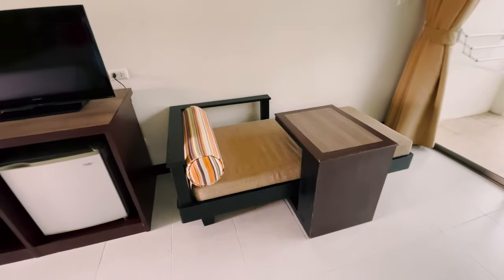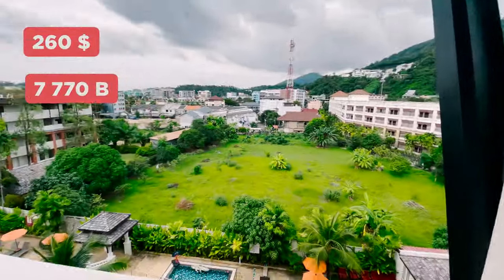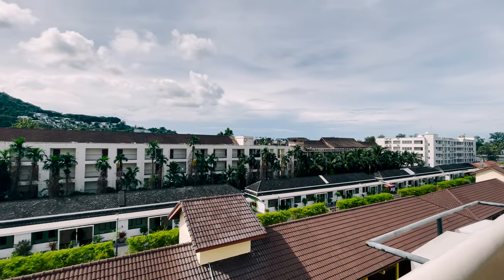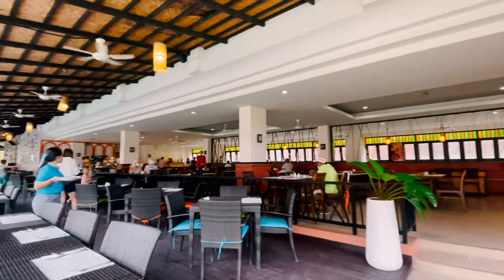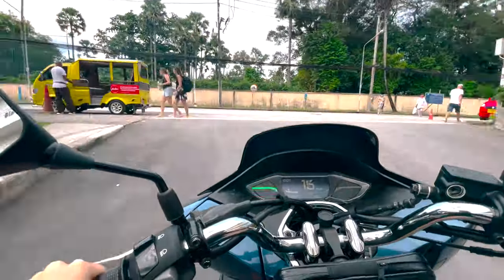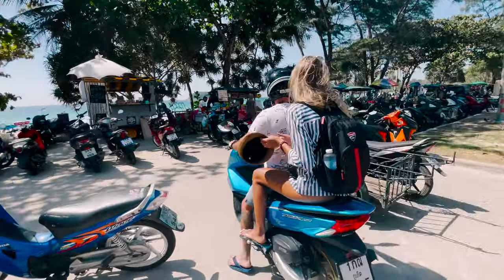Review of kata sea breeze resort. 🏖 kata beach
Kata Sea Breeze Resort is the perfect place to stay in Phuket. The hotel is located on Kata Beach, a 40-minute drive from Phuket International Airport. The hotel has everything you need for a comfortable stay: clean and comfortable rooms, a restaurant with a varied menu, a swimming pool, a fitness center and a spa.

Kata Beach is just steps away, making it an ideal place for relaxation and water sports. On the beach you can rent equipment for surfing, windsurfing and kitesurfing. There are also many cafes and restaurants on the beach where you can try local cuisine and enjoy the sea breeze.

The hotel's surrounding area offers various attractions and activities such as Kata Night Market and Karon View Point. Also nearby are shopping centers, supermarkets and pharmacies.
Overall, Kata Sea Breeze Resort is an excellent choice for those who want to relax in a cozy and comfortable environment, enjoying the beauty of nature and a variety of entertainment.

🍭 Overview of Kata Sea Breeze Resort
🍭 Hotel breakfast review
🍭 Kata Beach

00:00 - Kata Sea Breeze Resort
00:28 - Reception of the Kata Sea Breeze Resort hotel and a description of the room at the KKata Sea Breeze Resort hotel and its cost
01:40 - Room tour
02:09 - View from the hotel room to the street and mountains
03:15 - Breakfast at Kata Sea Breeze Resort (from 7 am to 11 am)
05:04 - Kata Beach

💞 Peace and love to all 💕